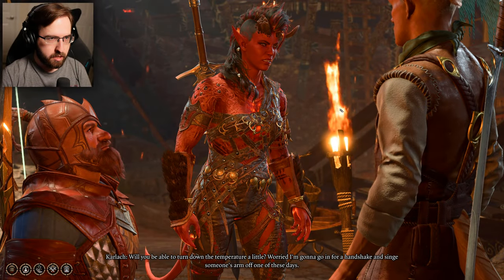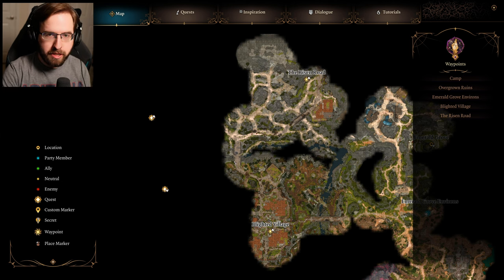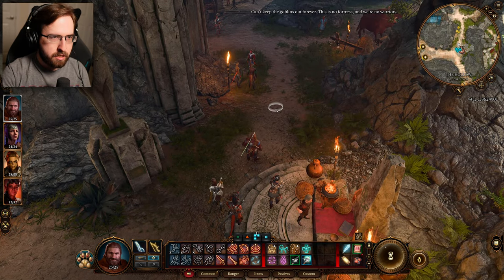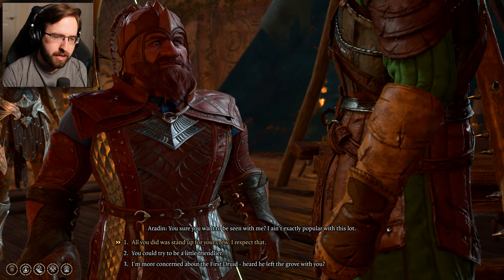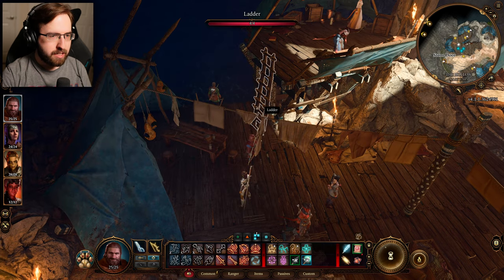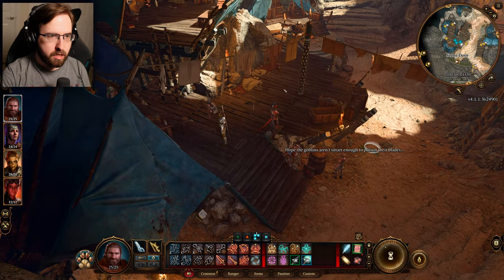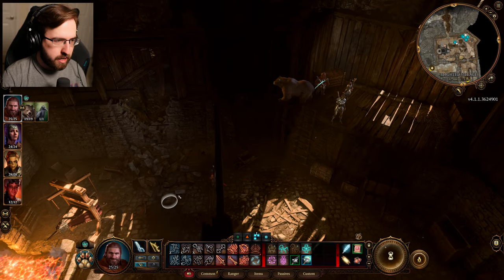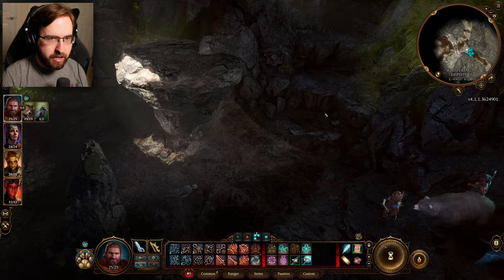FIXING HER HEART | BALDUR’S GATE 3 Walkthrough PART 6 (PC)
Continuing with Karlach's storyline as we are trying to fix her heart. Along the way we come across a secret doctors lab and find a cursed necromancy book? This game just has so many twists and turns its CRAZY!

This video contains the music, cut scenes and gameplay of Baldur's Gate 3 FULL GAME on Steam.

Baldur's Gate 3 is the next installment of the Baldur's Gate series by Larian Studios. Available on PS5 Sept. 6 and Windows August 3rd, 2023.